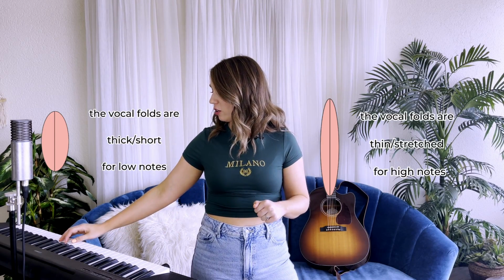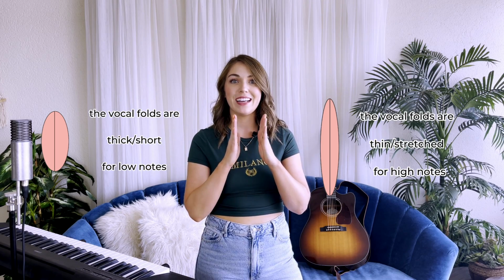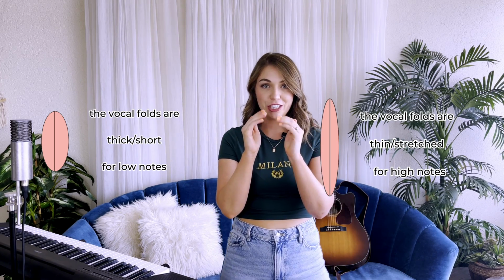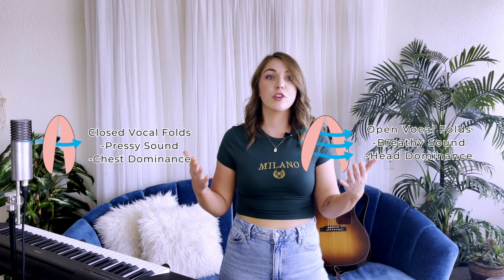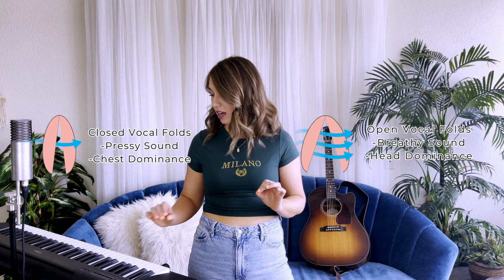How to Stop Cracking When You Sing High Notes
If you want to stop cracking when you sing high notes, then you need to master your mixed voice! In this video, I'll share how to sing better with vocal exercises to help you achieve a smooth transition and hit those high notes effortlessly.

Struggling with voice cracking while singing?

In this video, I'll dive into essential vocal techniques to stop those frustrating cracks and improve your singing tone.

Discover how your vocal folds function and why cracks happen, and learn about mixed tone to enhance your vocal performance.

I'll also guide you through effective exercises to achieve a smoother, more consistent sound.

Perfect for singers looking to refine their technique and boost their confidence-start mastering your voice today!

Chapters:
00:00 Introduction
00:13 Vocal Fold Function
01:28 Why Cracking Happens
02:52 Mixed Tone
05:07 Exercise Introduction
06:00 Mixed Tone Exercise
06:51 Outro